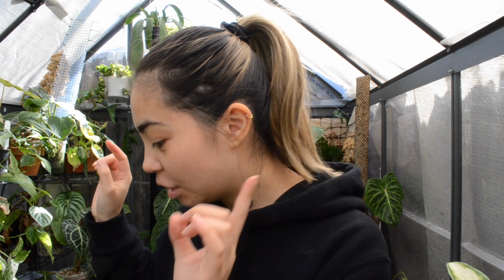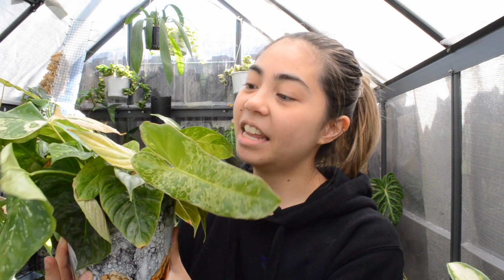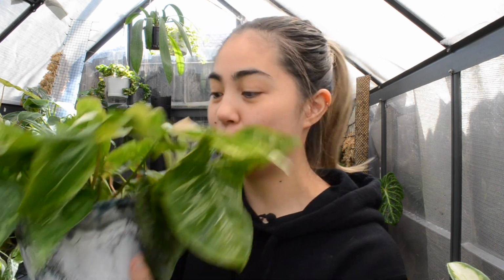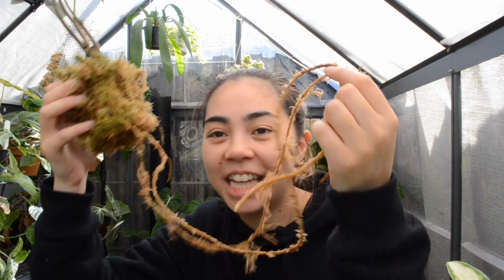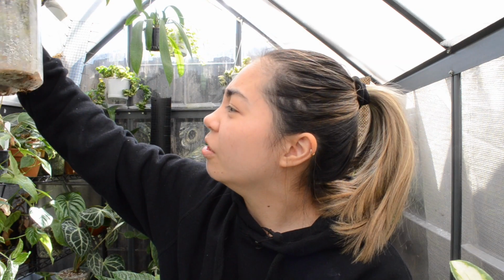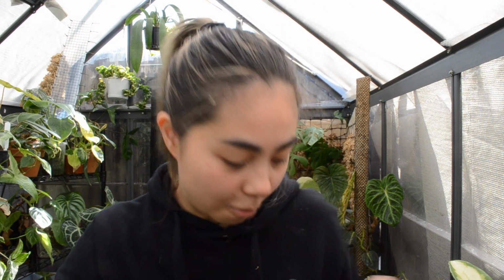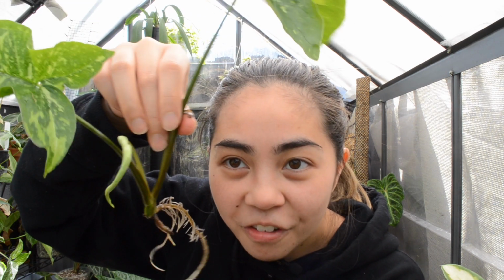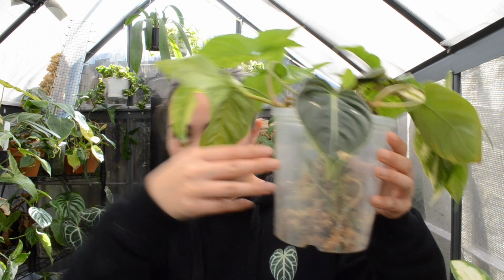What I'm Propagating | Sam's Greenhouse | Plant Collector Melbourne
Hello my beautiful plant people,

It's spring time... you know what time it is...
IT'S PROPAGATING TIME!

Have a sneak peak of what I have propagating at the moment, some tips and tricks and lastly seeing some sexy roots ;)

Sending you planty love and light always,
Sam x

Plant Collector Melbourne